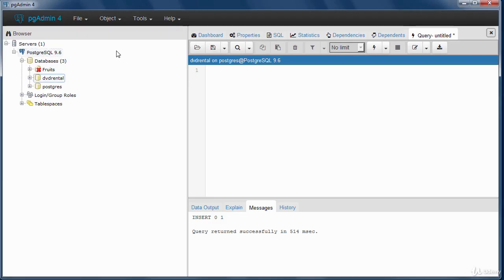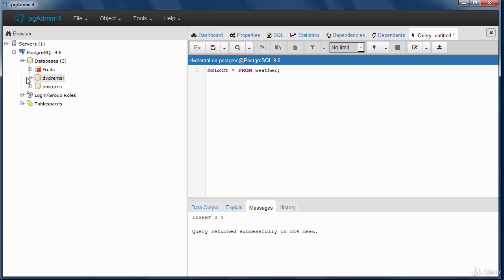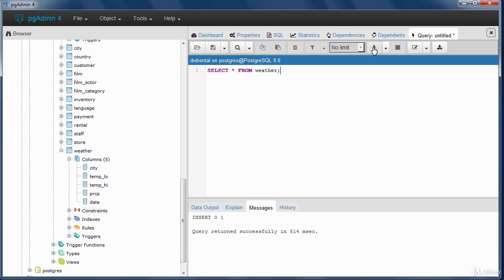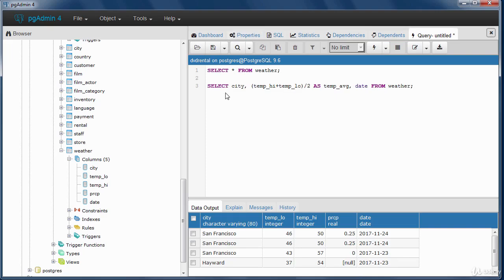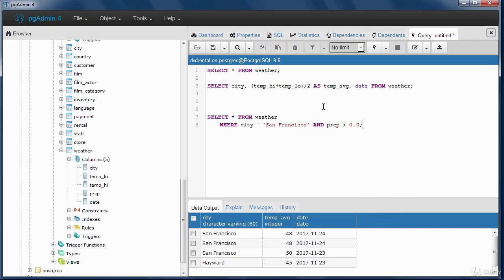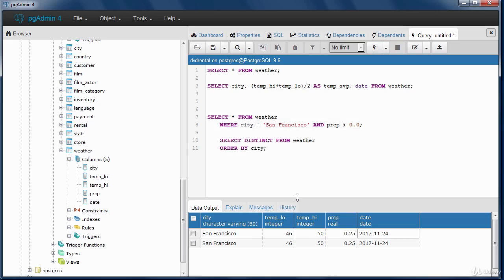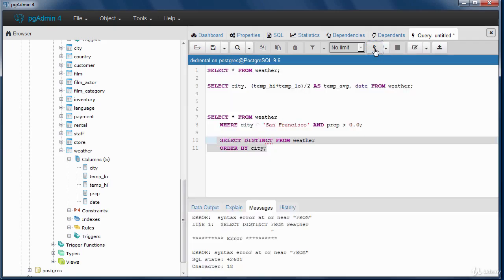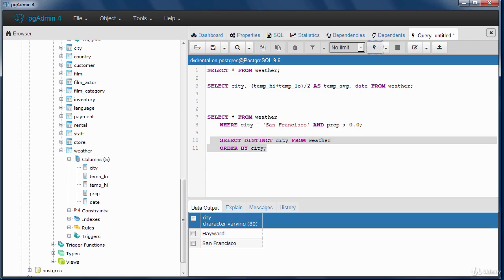01 014 Query a Table